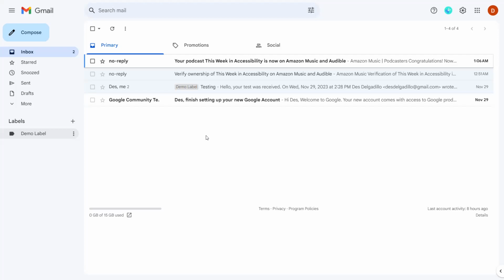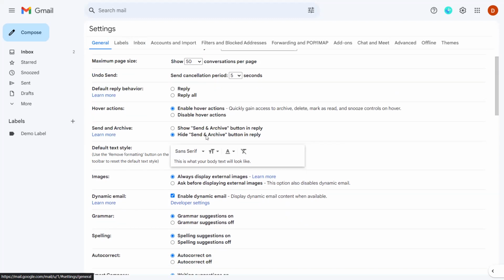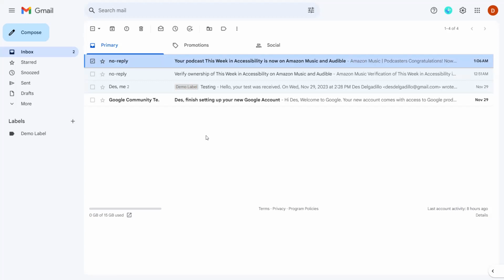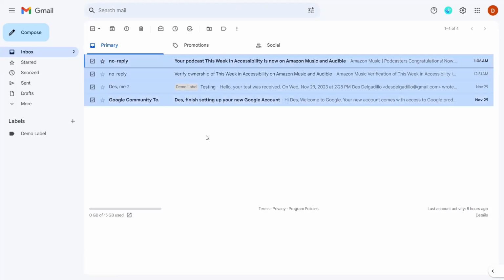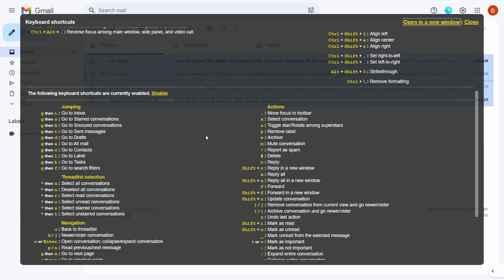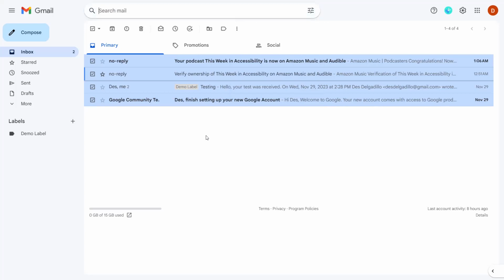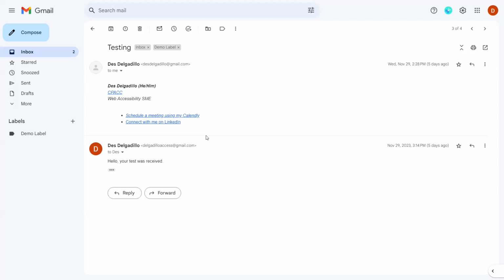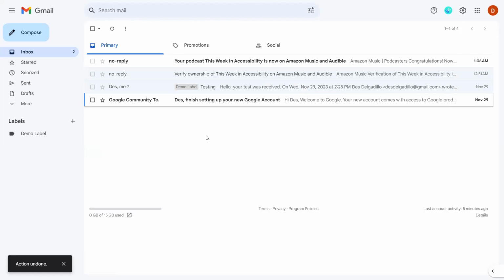Using Gmail Standard View with a Screen Reader Pt. 1: Keyboard Shortcuts, Interacting with Emails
Have a question but don't like the comments section?

In this first module, you'll learn:
How to access the settings in Gmail's standard view
How to enable keyboard shortcuts
How to select and delete messages
How to undo accidental actions
How to search for messages in Gmail
How to read emails in Gmail.